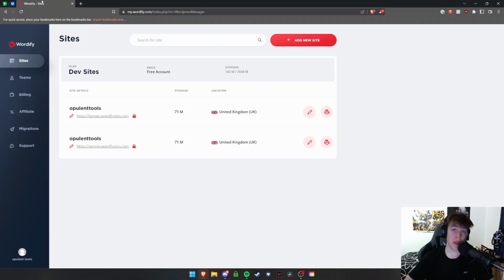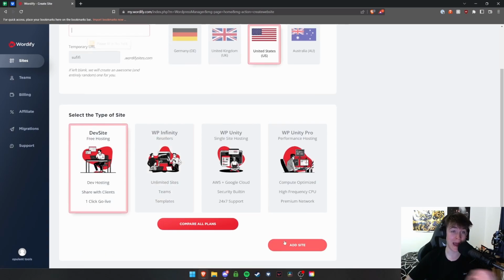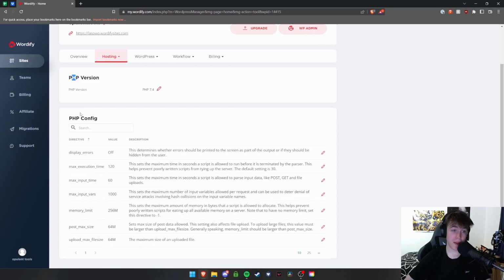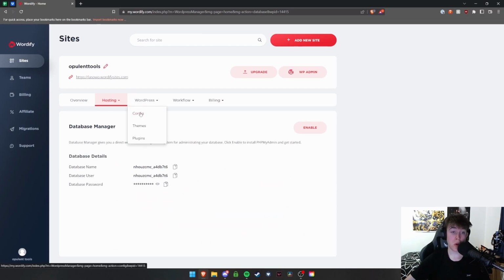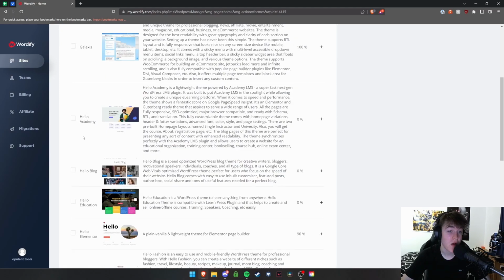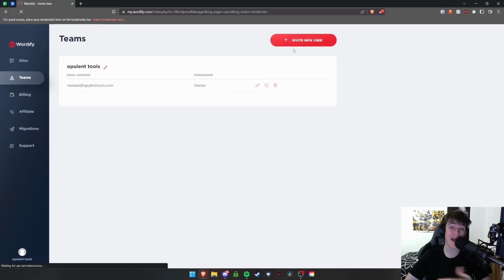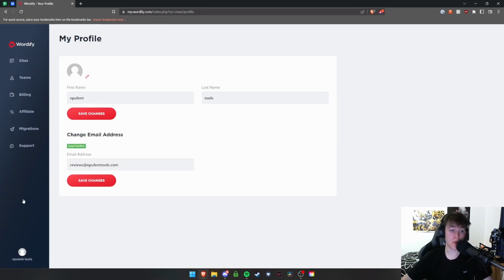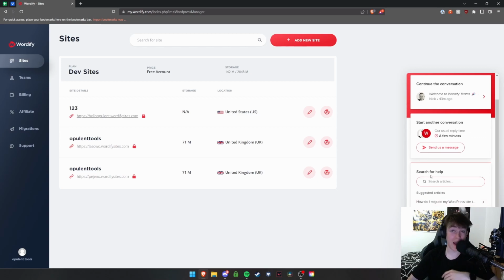Wordify Review: Is Wordify The Next Big Thing?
Wordify Review: In this Wordify demo, I'll be walking you through a Managed WordPress Hosting Provider utilizing AWS and Google Cloud Servers.

🕐Chapters🕐
0:00 Wordify Review
0:10 Wordify Discount
0:20 Exploring Wordify's Dashboard